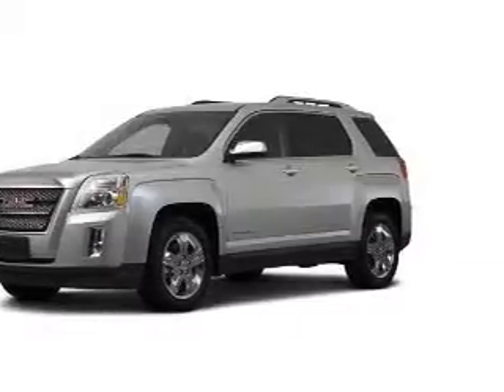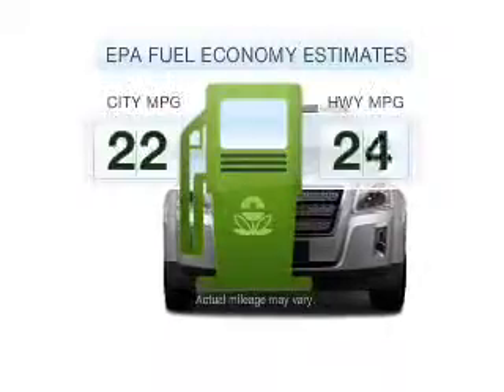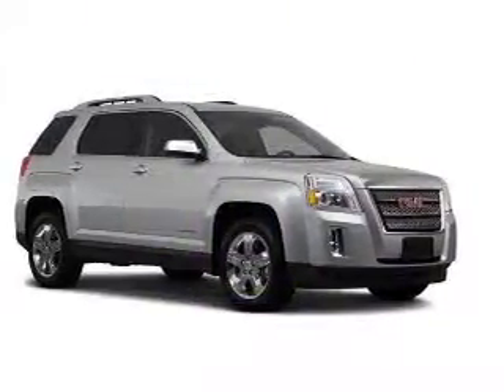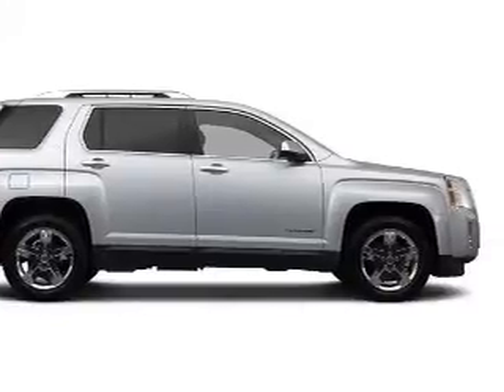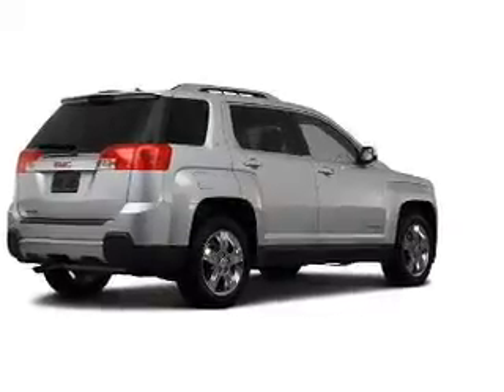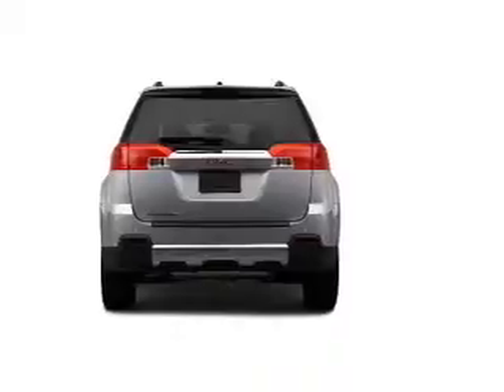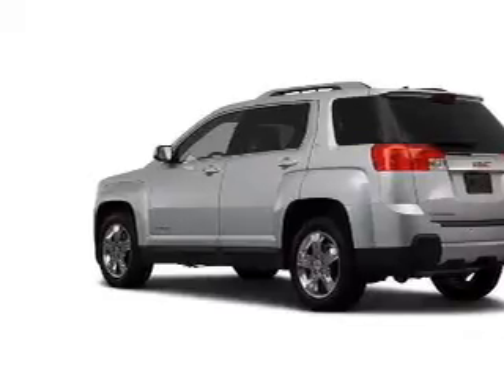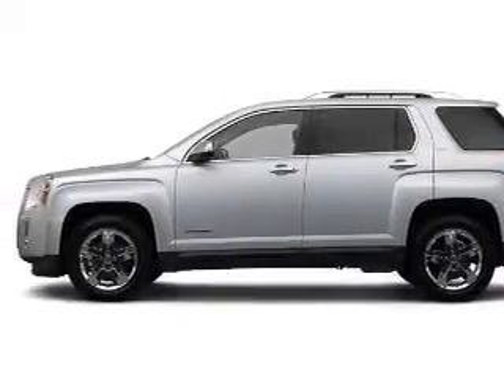2012 GMC Terrain - Highland MI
Year: 2012
Make: GMC
Model: Terrain
Trim: SLT-1
Engine: 2.4 liter inline 4 cylinder 16 valve GDI DOHC Flexible Fuel
Transmission: 6-Speed Automatic
Color: Steel Gray Metallic
Mileage: 0
Address:
4000 W Highland Rd